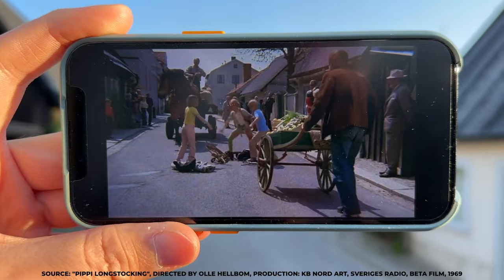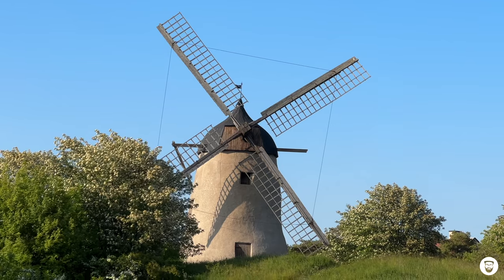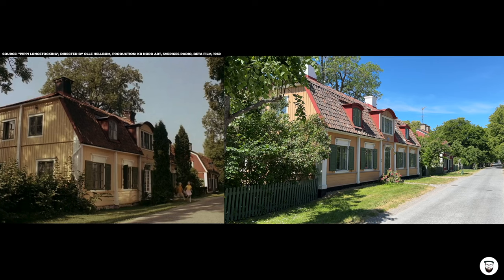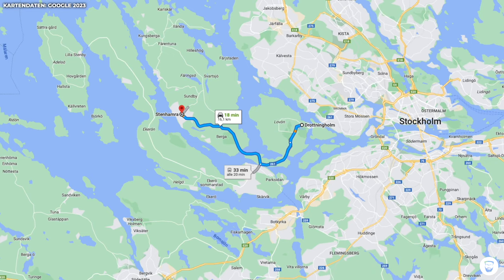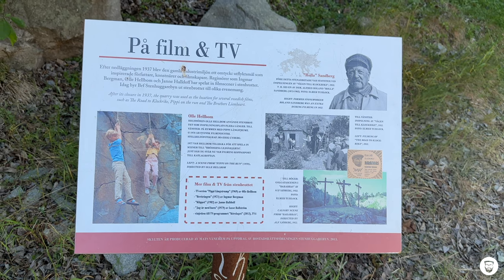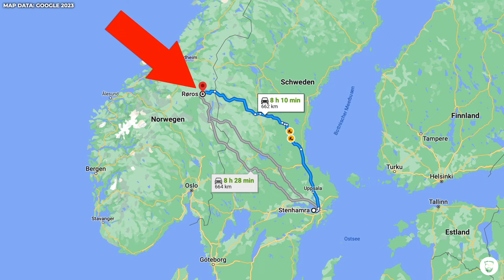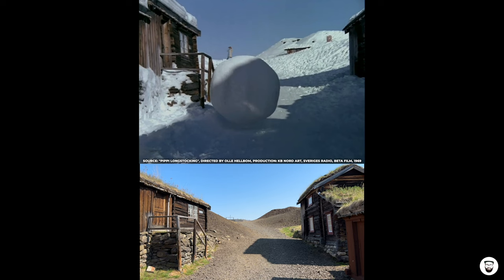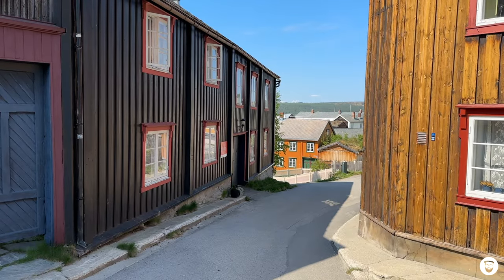"Pippi Longstocking" Winter Locations in Norway!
The grand finale of my “Pippi Longstocking” location tour is here! This time I'm not only traveling all across Sweden - my trip also takes me to Norway. The winter scenes in the series were filmed in the small town of Røros. Also included: Tommy and Annika's house and some nature scenes we all know from the show.

A film by Matthias Schwarzer.

▪️ 0:00 – Intro
▪️ 1:01 – The meadow and the windmills
▪️ 04:42 - Tommy and Annika's house
▪️ 11:04 – The Quarry
▪️ 16:26 – Off to Røros
▪️ 18:26 – The snow ball
▪️ 24:03 – Pippi wants to go to school
▪️ 26:04 – Pippi and the fur coat